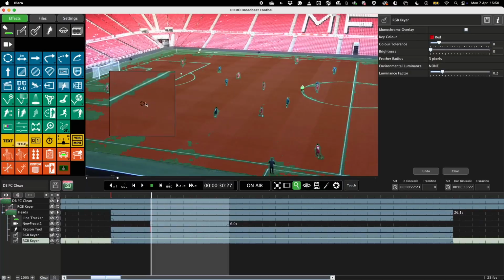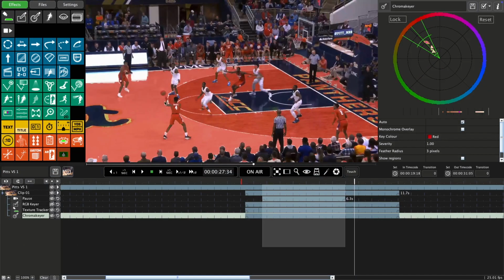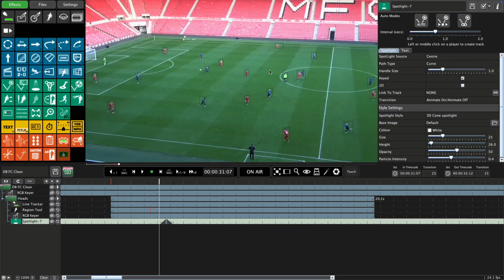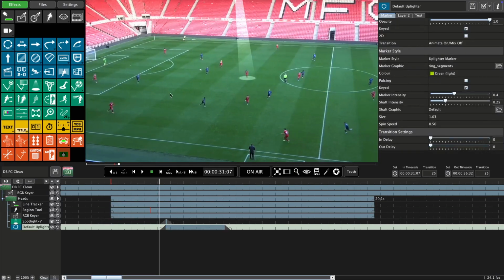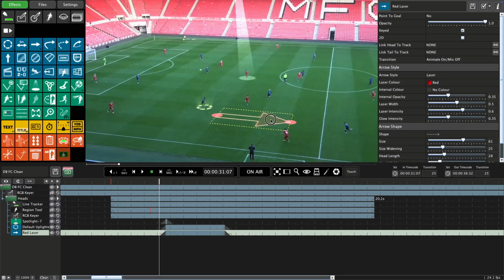PIERO | Working with Compressed Video (5.9)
How to best handle video compression when using PIERO.